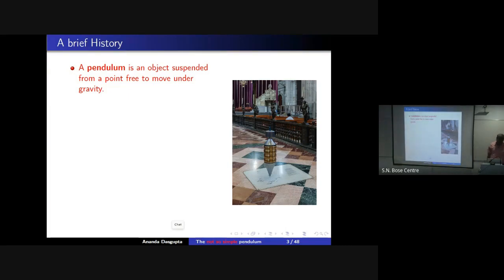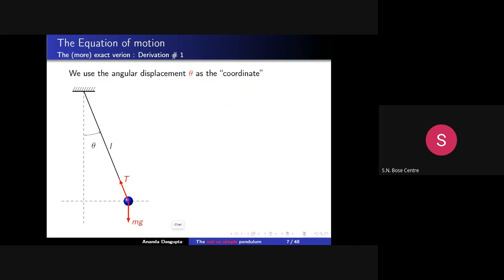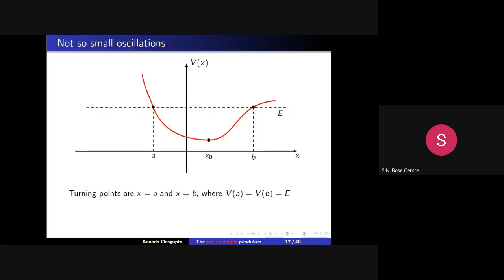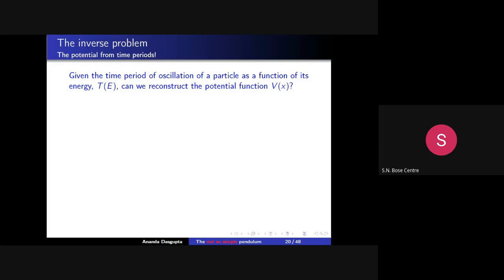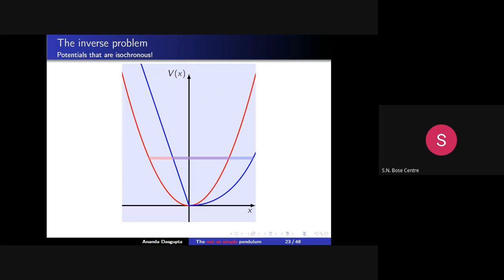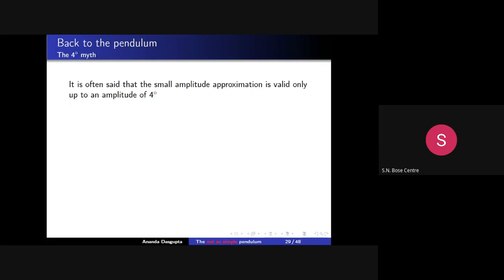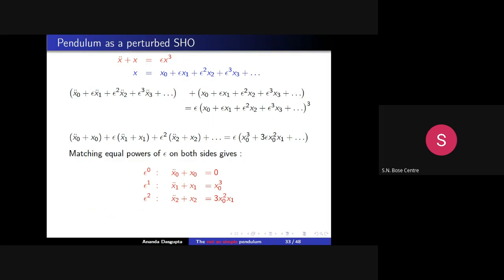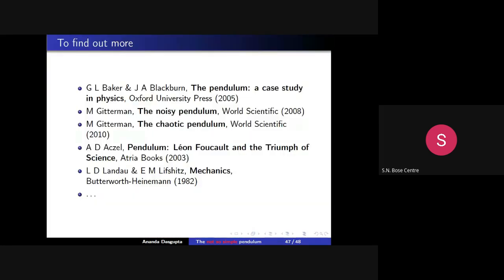"The Not So Simple Pendulum" talk given @ CK Majumdar Memorial workshop 2022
In this lecture I explore a well known system - the simple pendulum. I talk a bit  about the  history of the pendulum and then go on to explore the physics behind it. I explain why the fact that its equation of motion looks like that of a simple harmonic oscillator for small oscillations is not an accident at all.  On the way, I discuss the problem of determining the time period of oscillations in a general binding potential and the inverse problem to this - that of determining the potential energy function from the knowledge of the way in which the time period  T depends on the energy. I discuss general isochronous potentials  as a special example. I then return to the simple pendulum - and discuss how its time period really depends on the amplitude.  I also discuss how appropriate the "4 degree myth" really is! In the final part of the lecture I discuss how the nonlinear nature of the pendulum equation of motion leads to corrections in the precise manner  in which the angular displacement depends on time. I show how  this problem can be tackled by perturbation  theory. However, regular perturbation theory fails badly for large times because of the presence of so called secular terms.  In the last few minutes of the lecture I give a lightning introduction to Poincare-Lindstedt perturbation theory which can solve this problem (it was not really meant to be a lightning intro - but the talk had already spilled rather badly into tea time ...), I finish with a partial  listing of the many fascinating aspects of this familiar , but not so simple system.

0:00-9:10 Some history
9:12-22:12 Basic physics
22:13-34:55 Beyond the SHO
34:55-46:57 The Inverse problem
46:58 - 59:07 Time period of the pendulum
59:08 - 1:13:01 Regular perturbation theory
1:13:01-1:17:30 Poincare-Lindstedt perturbation
1:17:30--1:20:10 Conclusions